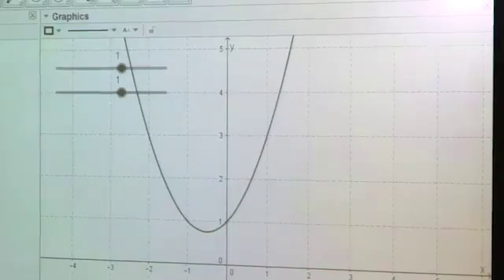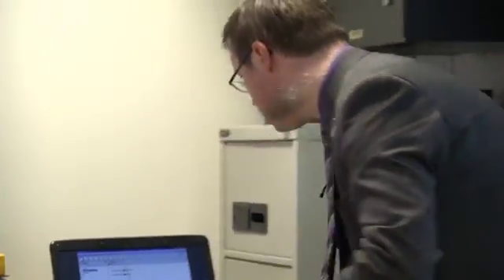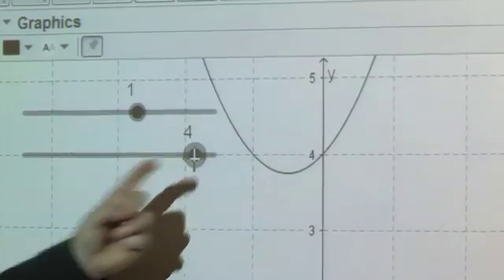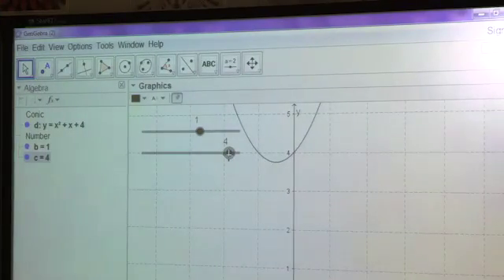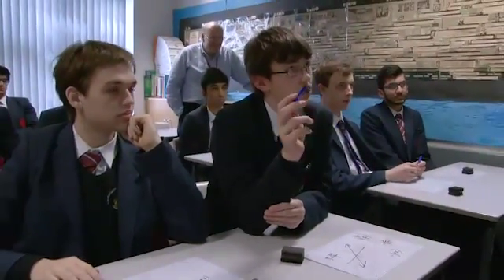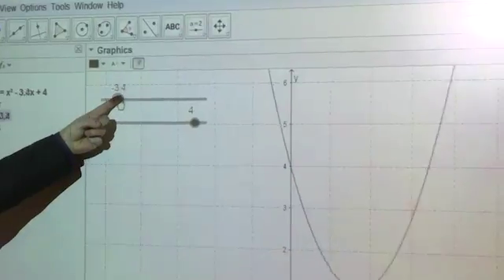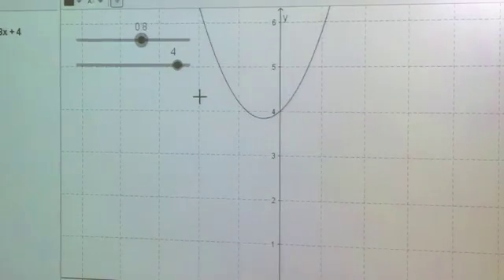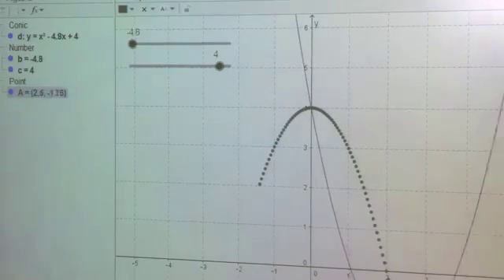FMSP PD Video: Technology - Using Graphing software 2: Dynamic Graphing